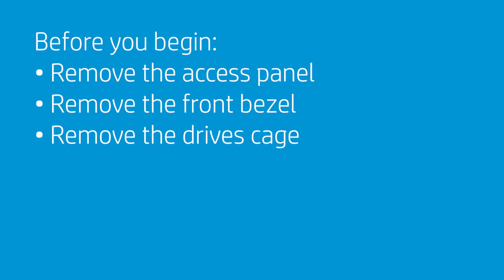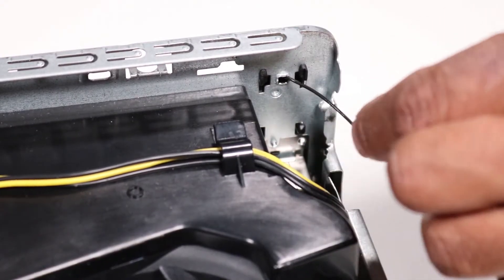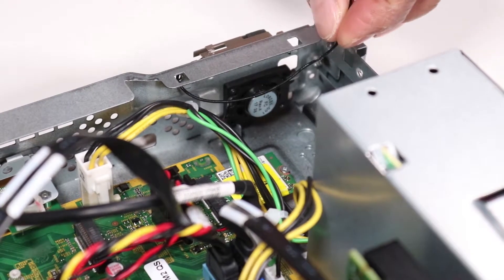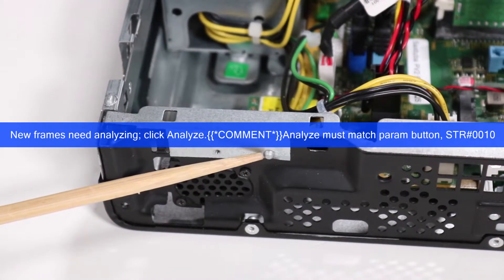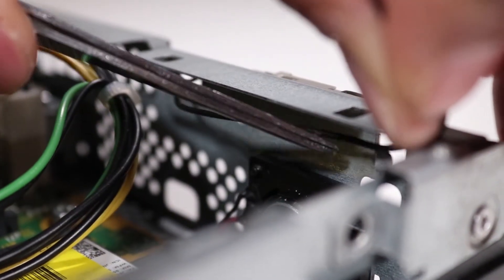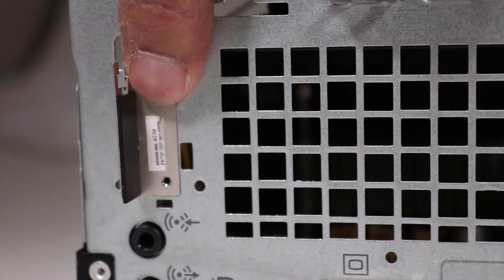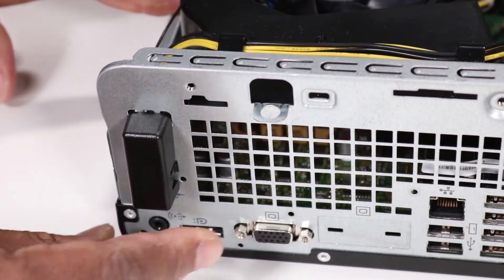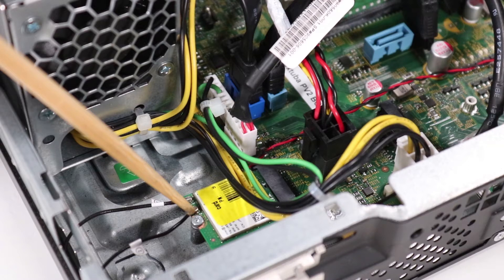Replace the Wireless LAN Antennas | HP ProDesk 400 G6, G5 and G4 Small Form Factor PC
Learn how to remove and replace the wireless LAN antennas for HP ProDesk 400 G6, G5 and G4 Small Form Factor PC.